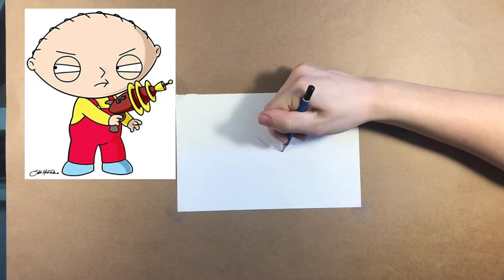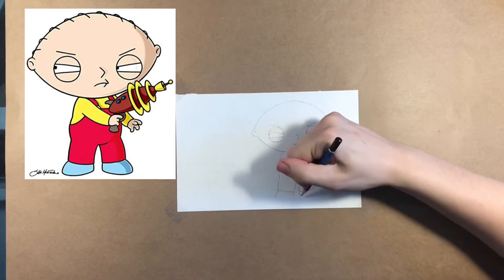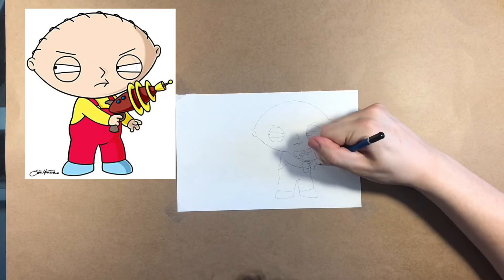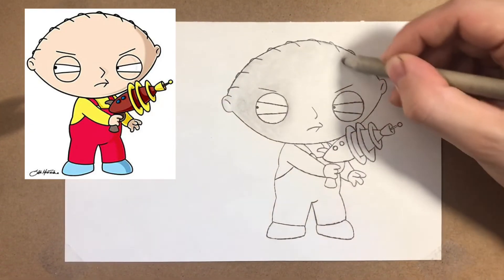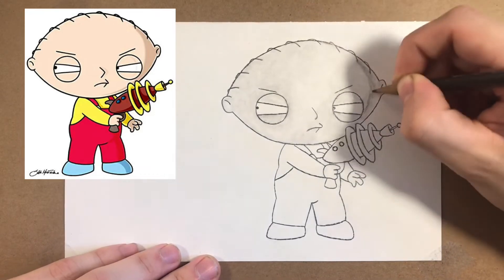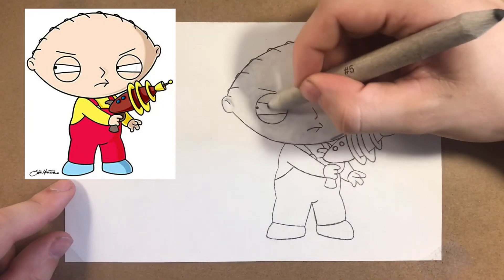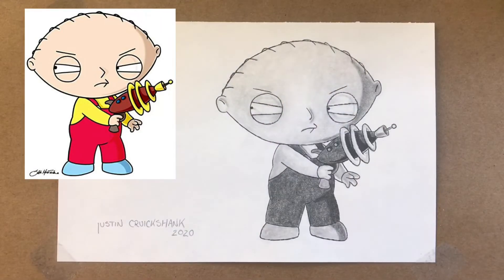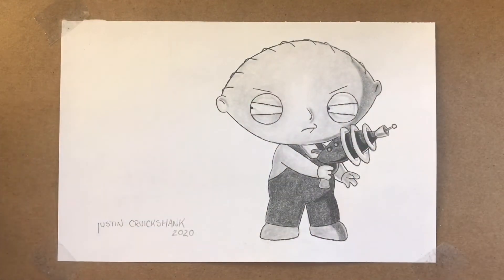How to Draw: Stewie Griffin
Today we are tackling fan favourite, Stewie Griffin. Grab a piece of paper and the materials shown in this video and come draw along with me.
This short video is packed with simple techniques that will guide you to a new drawing.
Let’s draw.